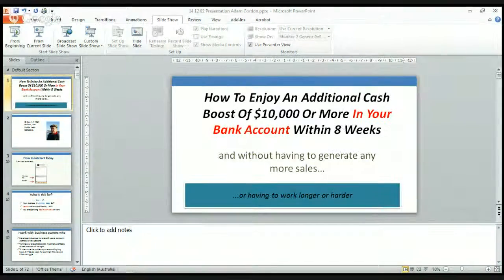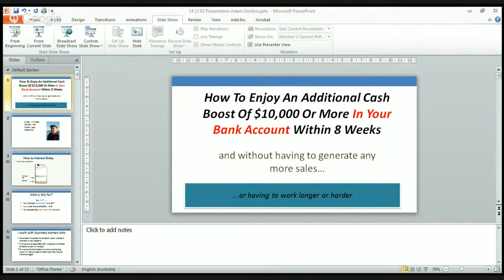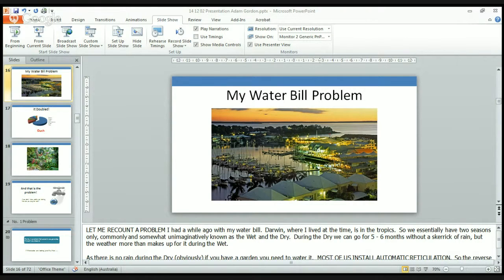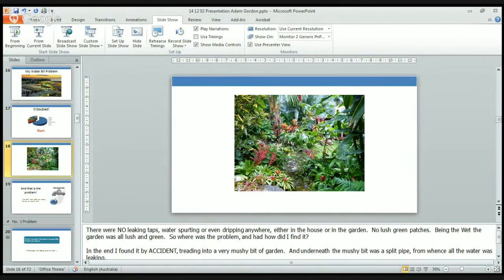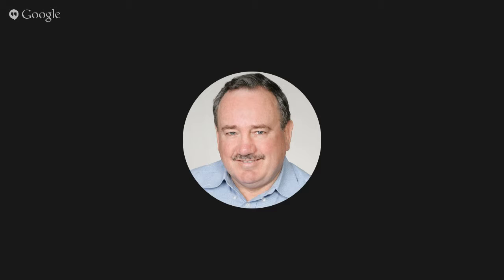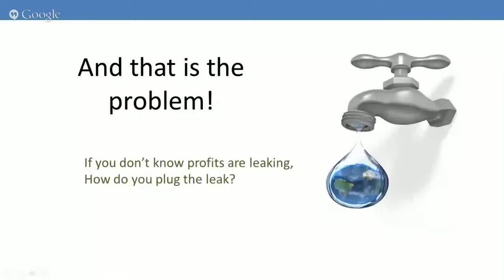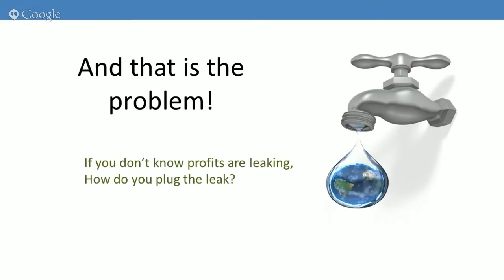How To Enjoy An Additional Cash Boost Of $10,000 Or More In Your Bank Account